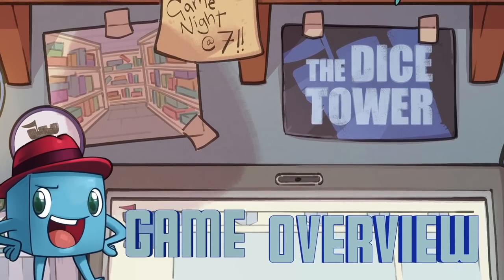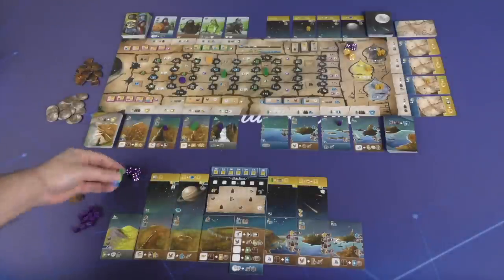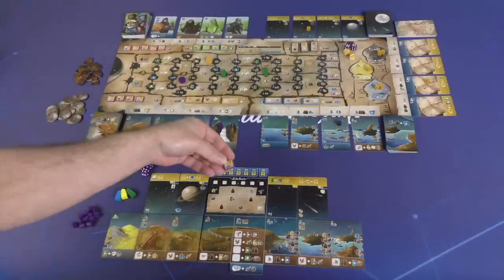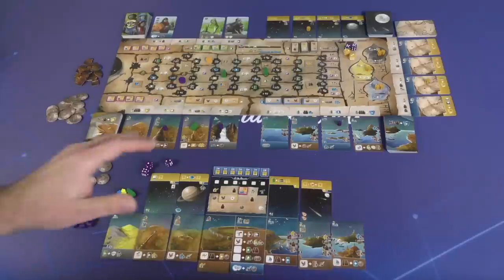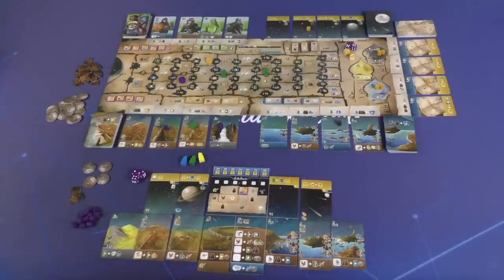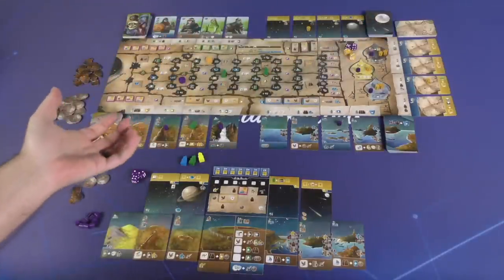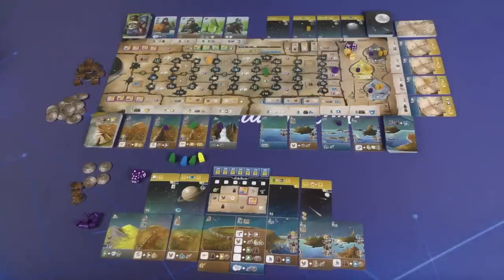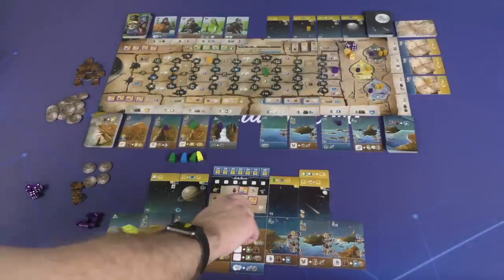Wayfarers of the South Tigris Review: Land & Water & Space Oh, My!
Tom, Mike, Wendy, & Chris take a look at Wayfarers of the South Tigris!

Intro 0:00
Overview 2:12
Review 11:38